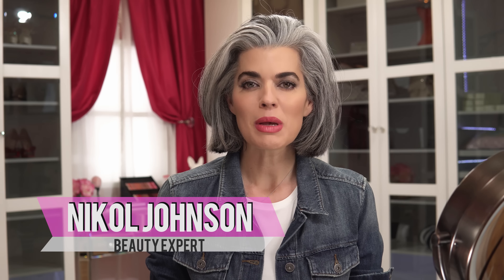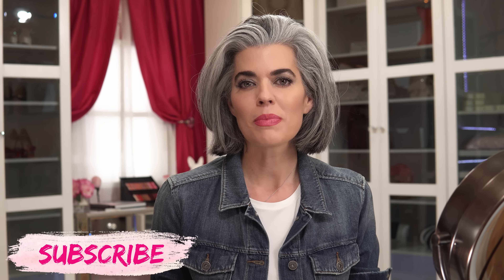Why I Am Getting Plastic Surgery | Over 40 | Nikol Johnson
PR Products Send to:
2771 East Oakland Park Blvd
Suite 9